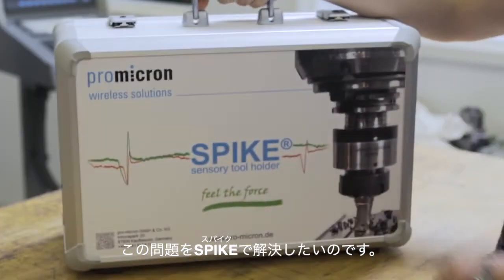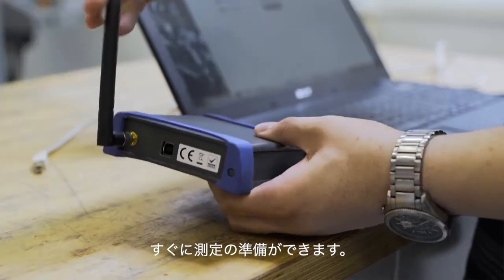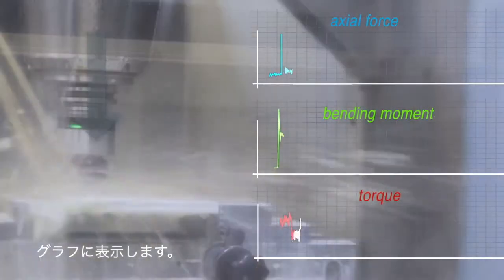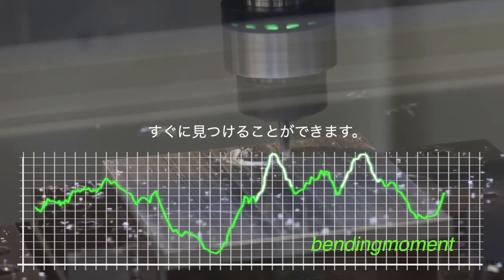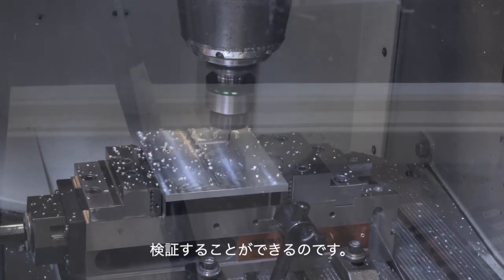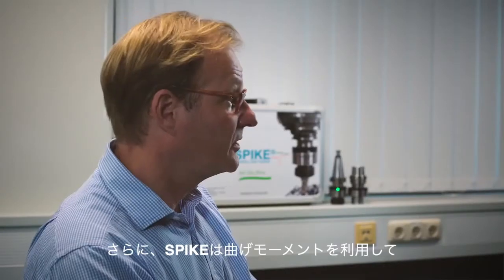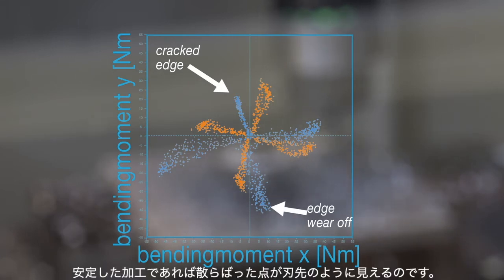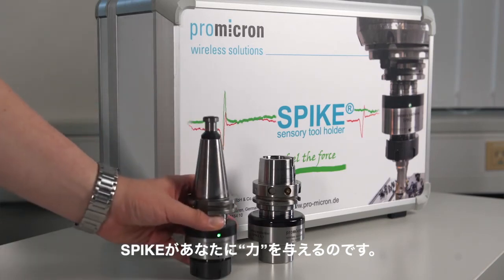spike商品紹介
spike® センサー内蔵ツールホルダ―pro-micron プロマイクロン
加工中のツールに生じる切削抵抗を計測。
センサー内蔵のツールホルダ―spike® は、加工中に工具にかかる応力（軸力、ねじりモーメント、曲げモーメントX軸/Y軸）をリアルタイムで計測することができます。

【用途】
ツールの開発や評価
プロセスの改善と最適化
プロセス品質の情報管理

【特長】
工具にかかる応力をリアルタイムで計測
ワイヤレスによるデータ伝送
曲げモーメントX軸／Y軸の測定
極線図を用いた曲げモーメントの描画（spike® ポーラー）
独自の測定および分析用のソフトウェア

商品の詳細はこちらから！

□よりよいものを世界から□

福田交易株式会社はベアリング（軸受）・スピンドル・ロックナット・シールなど、世界水準のものづくりを支える精密機械部品を輸入・販売する専門商社です。
お近くの営業所でもうけたまわっております。